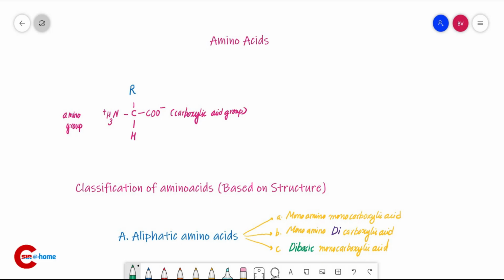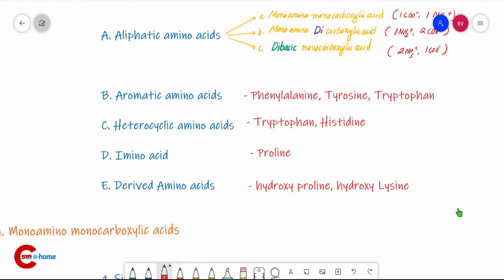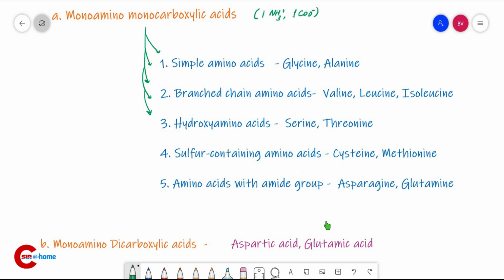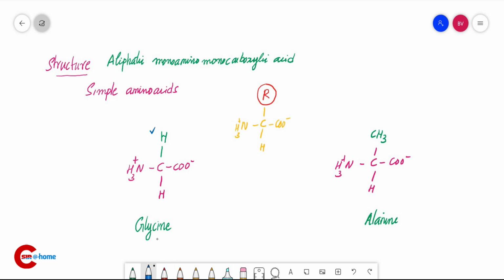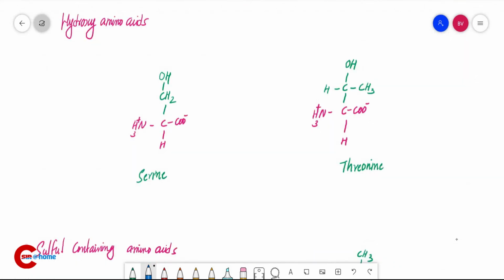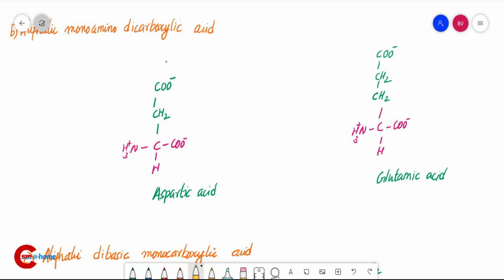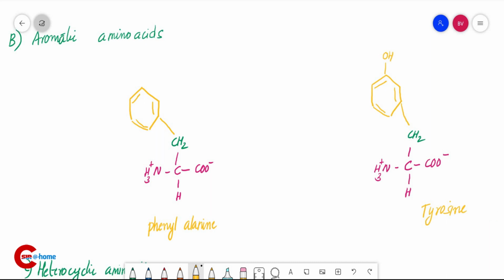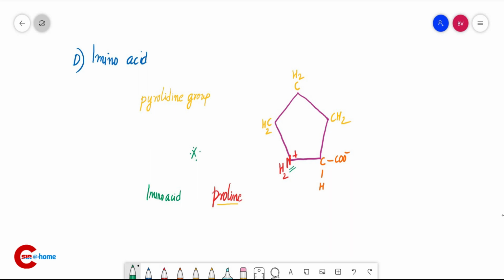Amino acids- Basics and Structure|Junior Scientific Assistant|KPSC|Online JSA class 7994337134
Amino acids- Basics and Structure|Junior Scientific Assistant
|Junior Scientific Assistant Syllabus|Kerala State Pollution Control Board| KeralaPSC|Category no.516/2021